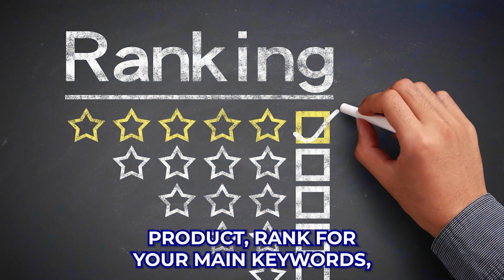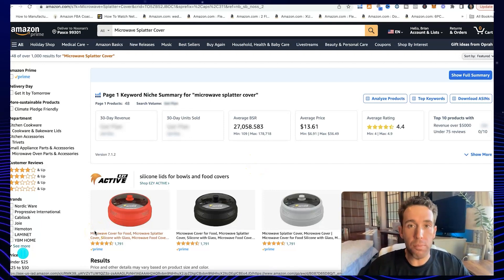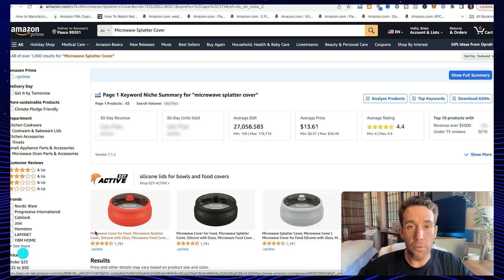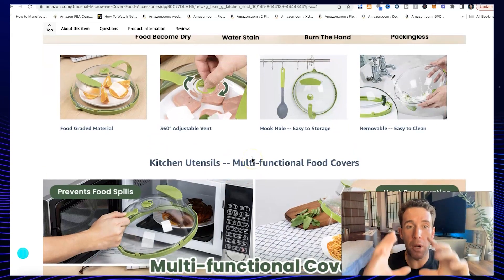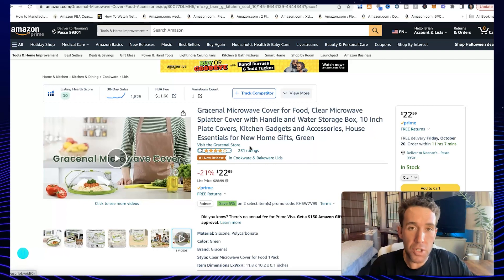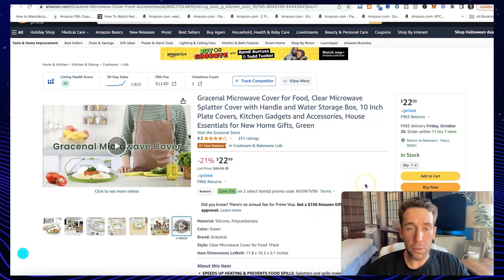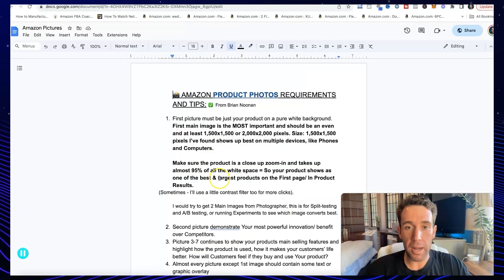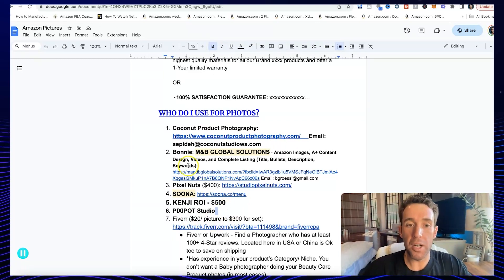How to Create an AMAZING Listing & Rank to Page 1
It's no secret that in order to have a successful launch, and out rank your competitors, you'll need to have an INCREDIBLE product listing. Your product listing is your virtual storefront, the face of your brand to potential customers, and it needs to make a BIG impact!

In this video, we'll delve deep into crafting an exceptional listing to maximize your chances of a successful launch, and rank for all your main keywords. I'll cover:
1.) Timing your listing creation: Learn when is the best moment to create or add a new listing in Seller Central for optimum results ("Honeymoon period").
2.) What you need done first before creating listing (Brand Approval & GTIN Exemption).
3.) Keyword Optimization: Uncover the art of choosing and strategically placing the best keywords in your listing, prioritizing them from the most to the least important for maximum ranking impact.
4.) Strategies for increasing clicks, driving traffic, and boosting sales: We'll provide you with valuable tips to enhance your product's visibility and conversion rates.

It's really good to be back making videos again for you!

Your Coach & Mentor,
-Brian Noonan

(The ONLY REAL MENTORSHIP Offered On Youtube!) 💯

-30 min ($125)
-50 min ($195)

👉Hire a Pro @ Fiverr For LOGO + CUSTOM PACKAGING + PHOTOS -
Done Right by a Professional!

🛡Join the Amazon FBA Gladiators Facebook Group (I'm in there everyday helping!)

►New To Amazon and Me?

💭 OF THE DAY: "Always deliver more than expected."
- Larry Page, co-founder of Google

Video Chapters:
0:00 Start
0:30 Intro
1:23 When should You create the Listing
2:45 Honeymoon Period
3:05 Overview: What Makes a Great Listing
4:03 Bullet Points
4:22 Description and/ or A+ Content
4:58 What You Need in order to create Listing
5:10 Brand Approval (Different from Brand Registry)
6:00 GTIN Exemption
6:45 Title (Product/ item Name)
7:20 How to find the right Keywords & Where to put them
8:07 Using Helium 10 Cerebro (Reverse ASIN lookup)
10:30 How to find your best 15-50 Keywords
16:50 Pictures/ Images (These are KEY!)
19:10 Wrapping Up